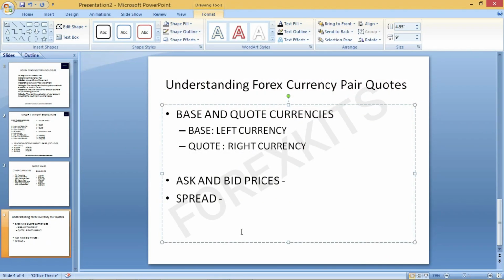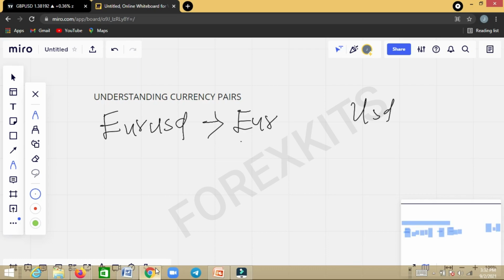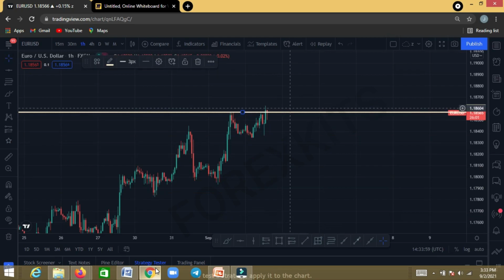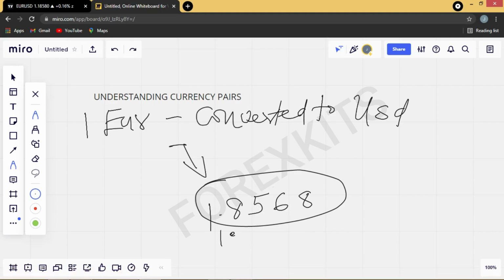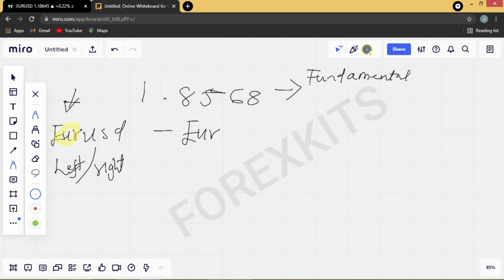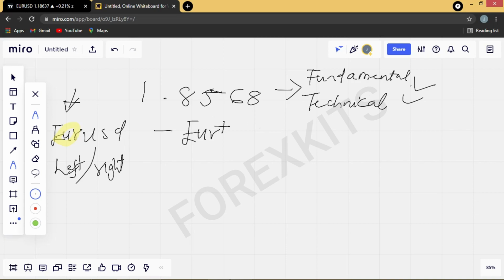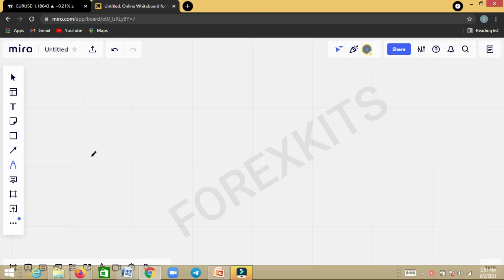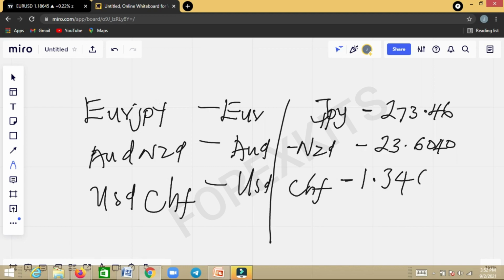FOREX CURRENCY PAIR QUOTES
THIS VIDEO WILL HELP YOU IN UNDERSTANDING FOREX CURRENCY PAIR QUOTES